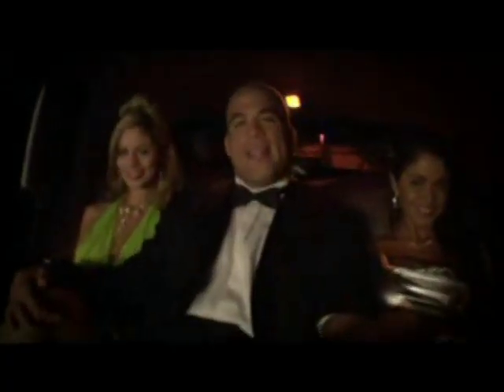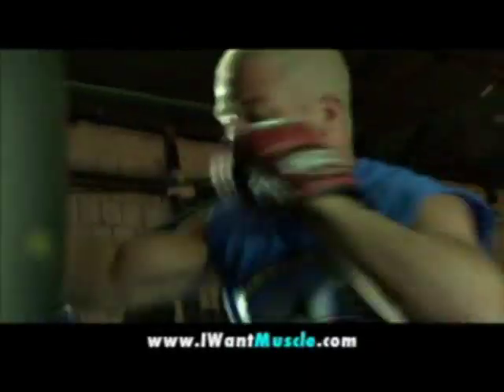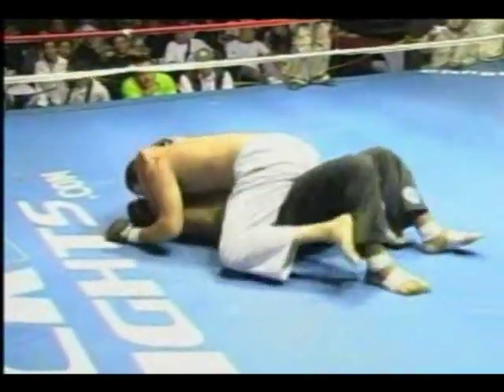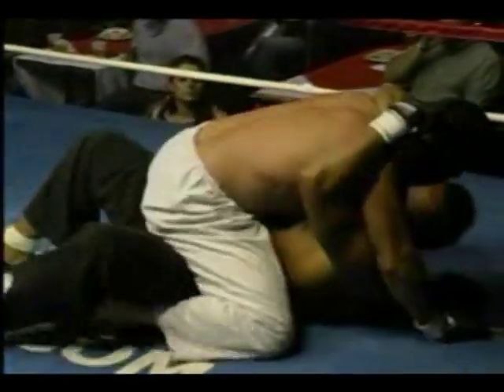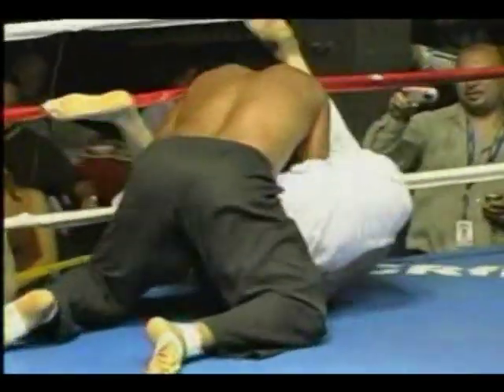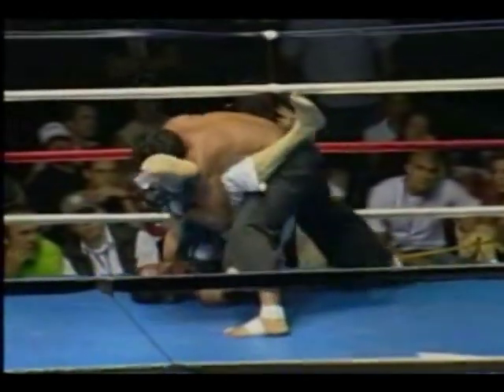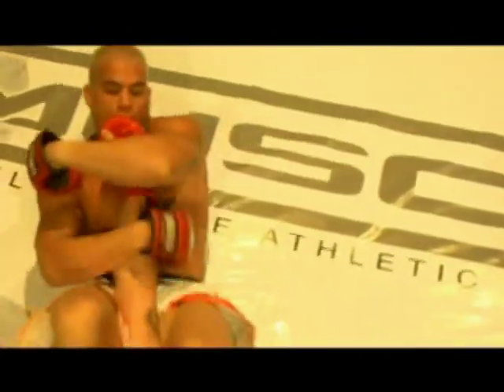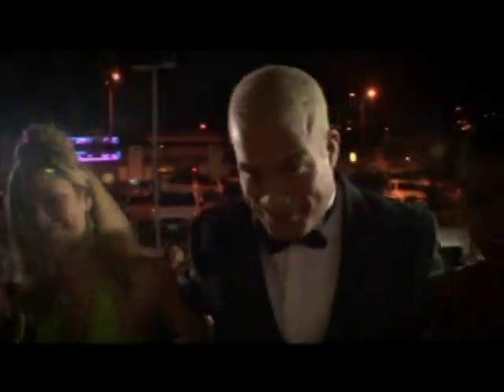Randall Jimenez Vs Javier Espinoza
Randall Jimenez(2-1) Vs Javier Espinoza(Pro-Debut) March 16th 2007.